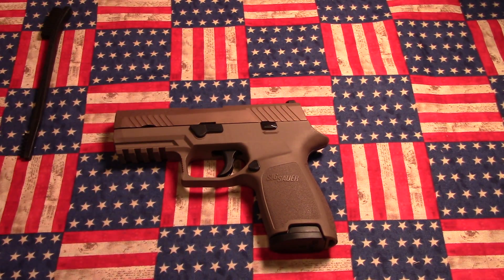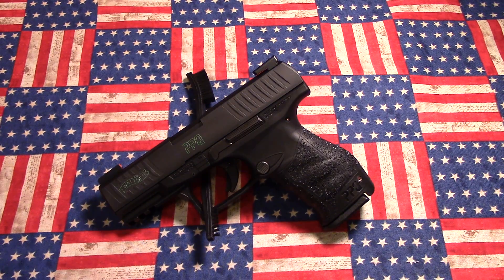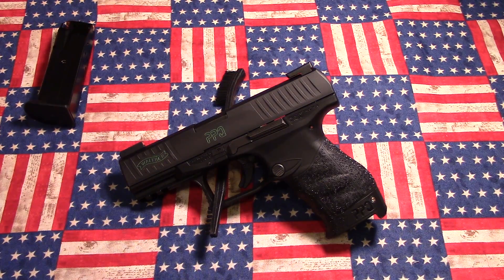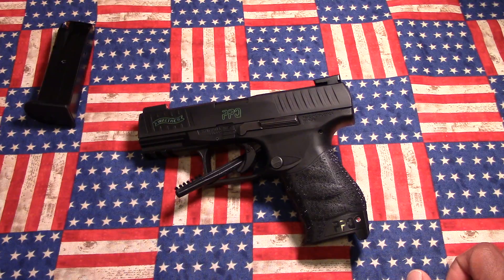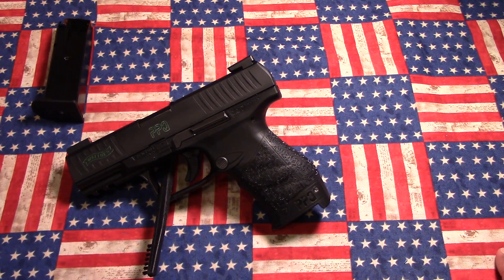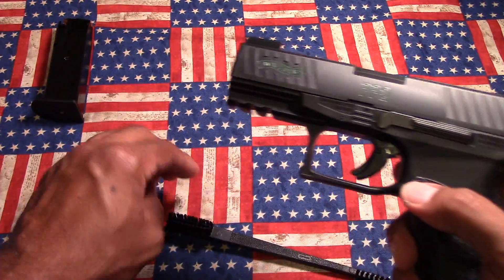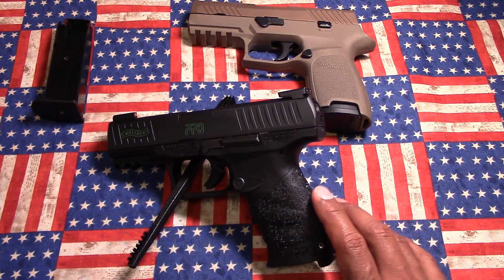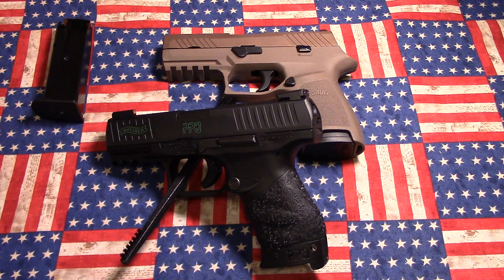WALTHER PPQ M2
This in my opinion is the best striker fired pistol on the market